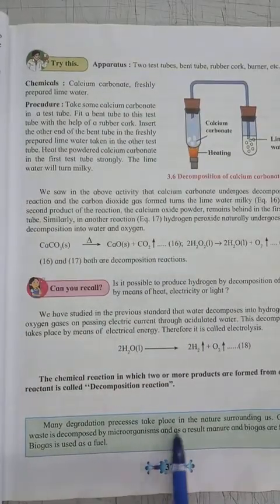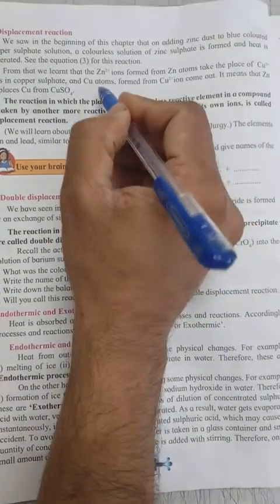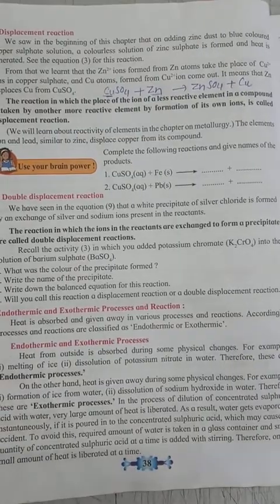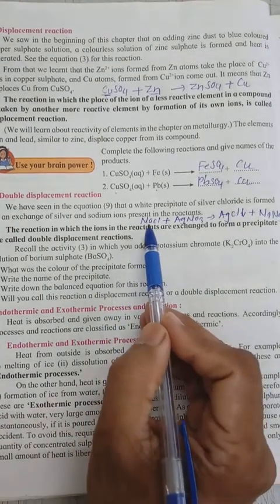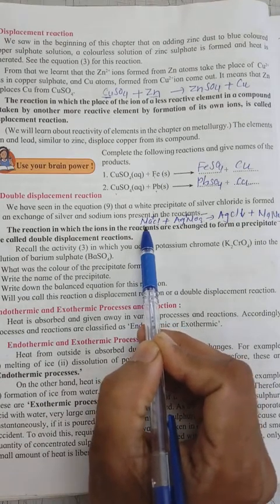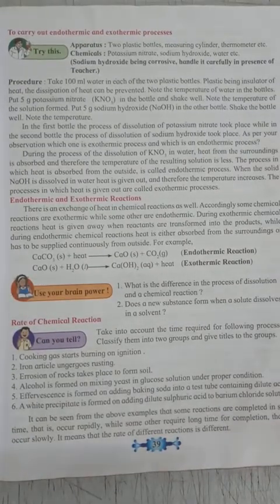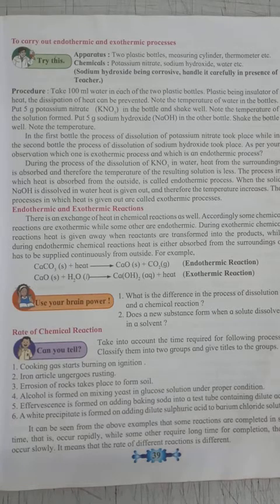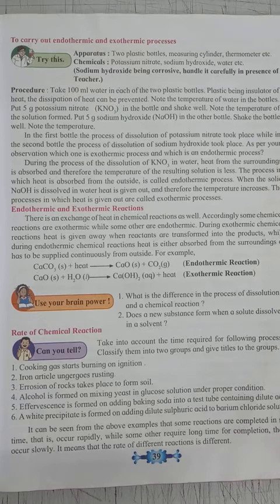10th science 1chapter 3 lecture-4 (Chemical reactions and equations)